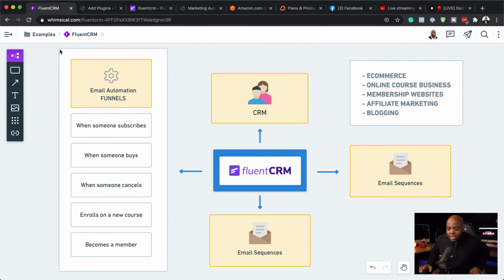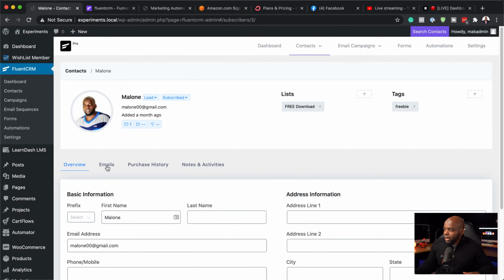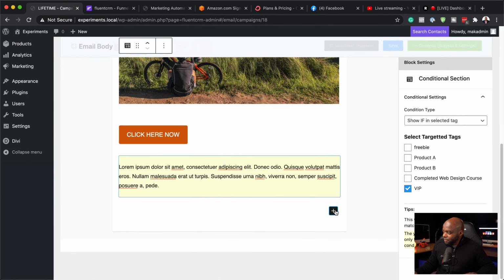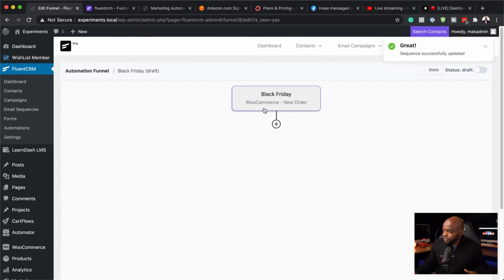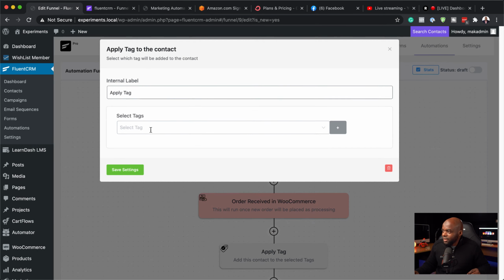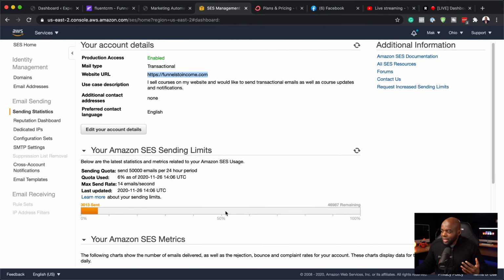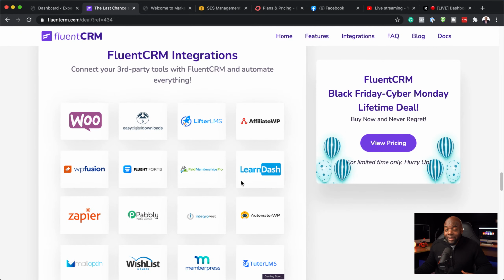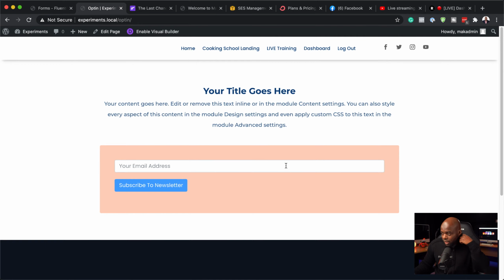Marketing Automation for WordPress LIFETIME DEAL - FluentCRM